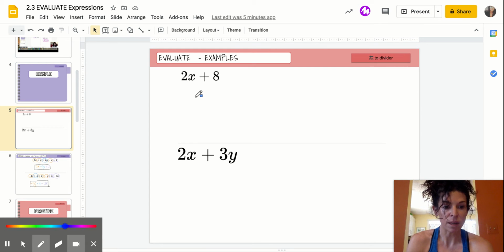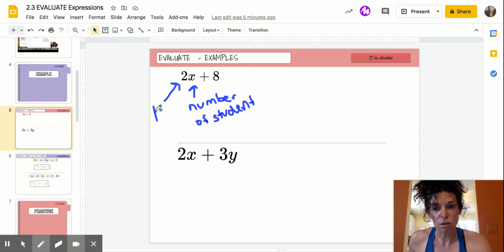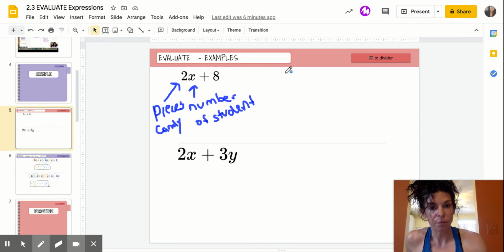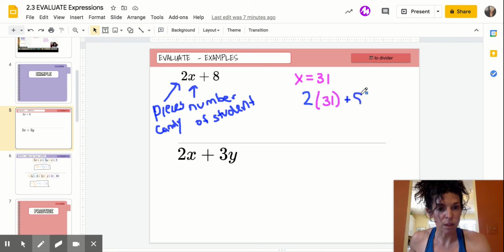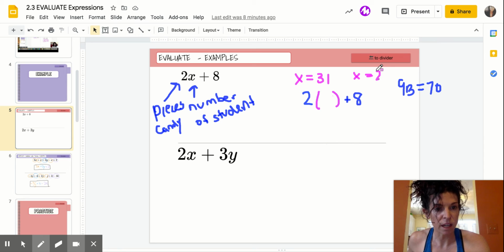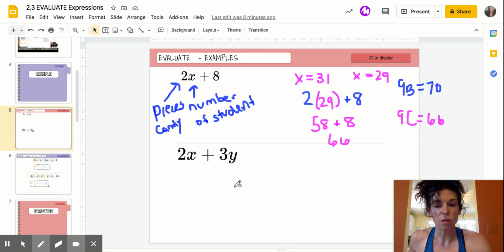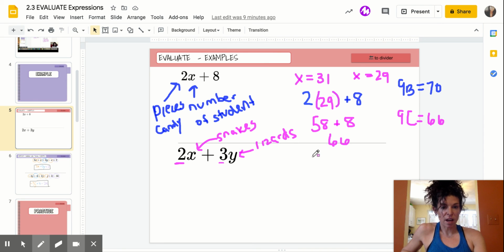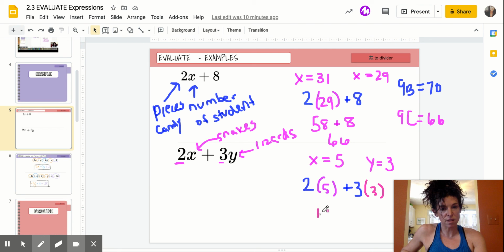2.3 EVALUATE Expressions